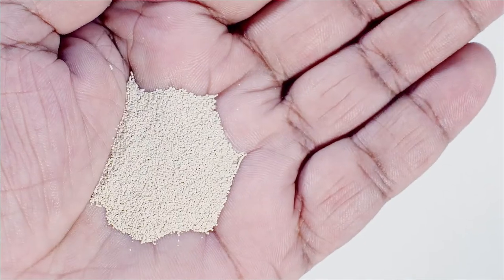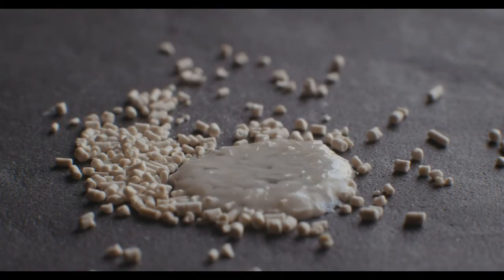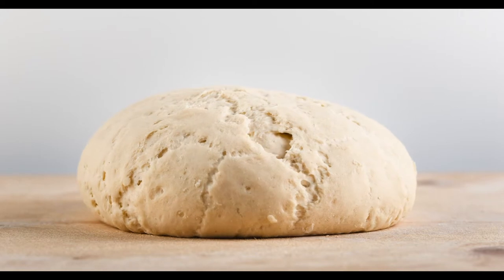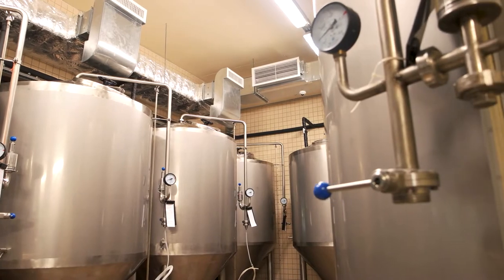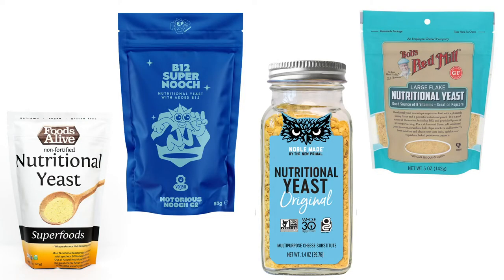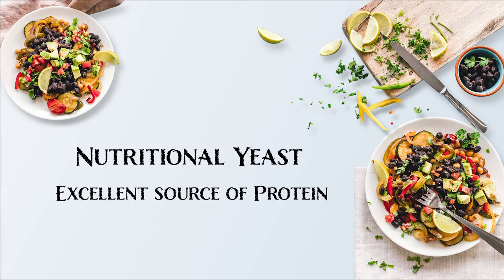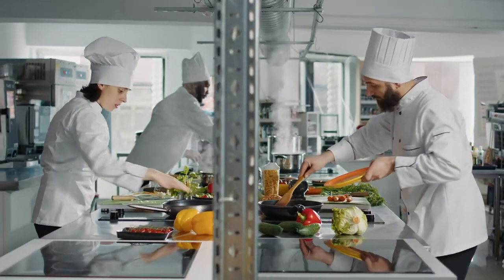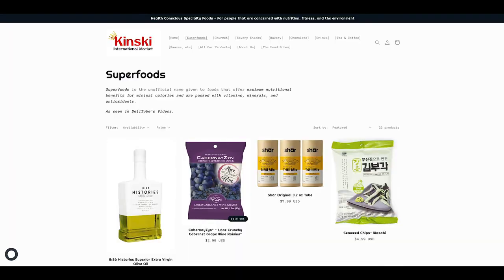Nutritional Yeast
~On our 24th episode we learn about Nutritional Yeast.

You can check out our selection of health conscious products in Kinski Market at;

Production
Kenkai Entertainment

Photography
Alvaro Fernandez

Alvaro Fernandez Artist/Photographer/Producer
Film Production, Full Sail University
Entertainment Business, Full Sail University
Nutrition, The Open University
Kinski LLC

@AlvaroFernandezPhotography [instagram]

S cerevisiae under DIC microscopy.jpg
Masur, Public domain, via Wikimedia Commons

Item ID:                         HXW5424
Author Username:                 AGsoundtrax
Licensee:                        Alvaro Fernandez
Registered Project Name:         Nutritional Yeast
License Date:                    July 27th, 2022